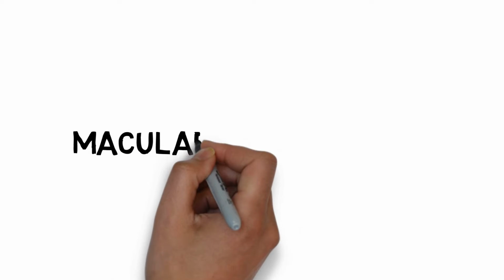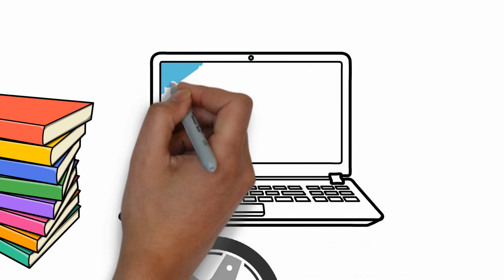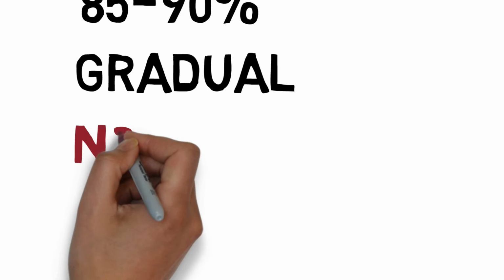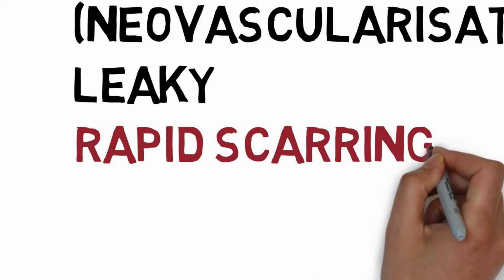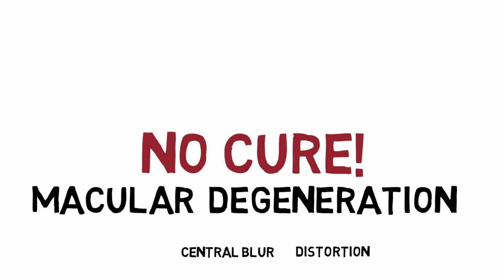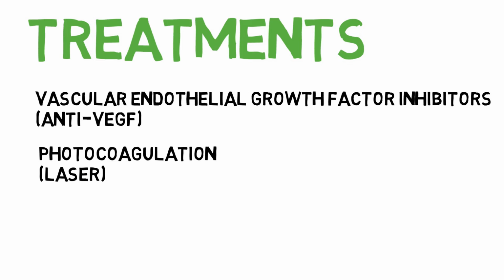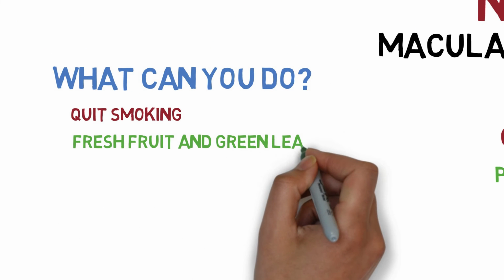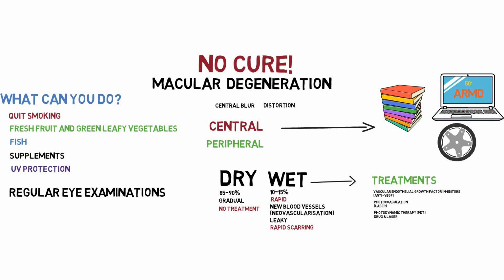Age Related Macular Degeneration - The Basics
A brief overview of age-related macular degeneration (ARMD). ARMD accounts for 50% of blindness in the developed world.